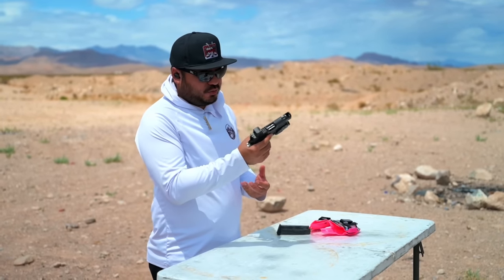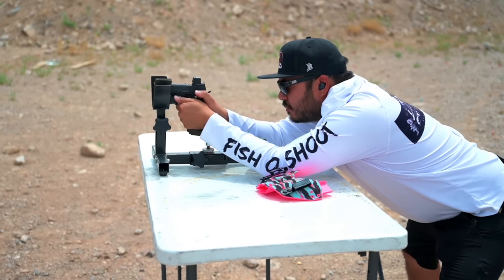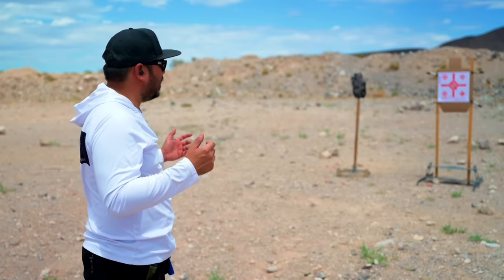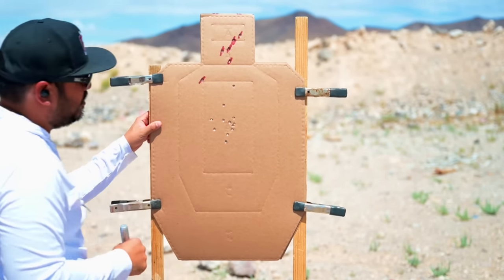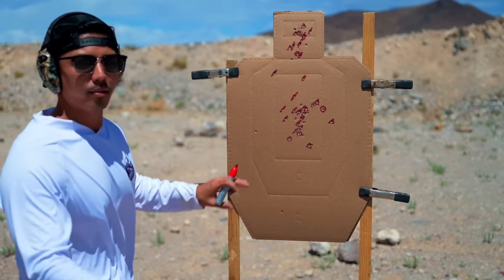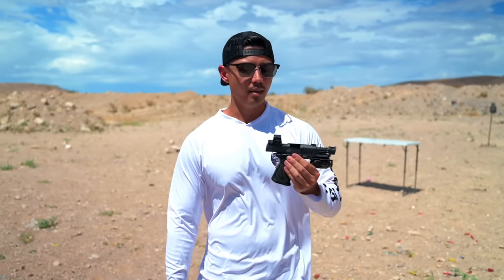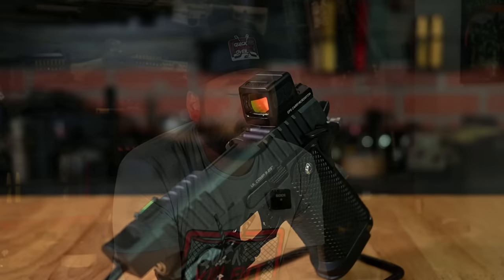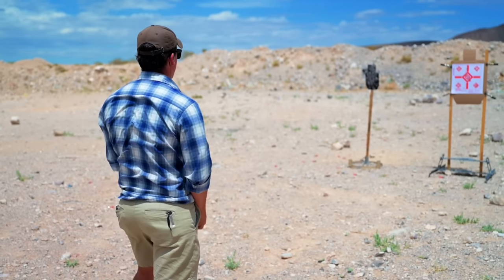BUL Armory | UL 3.25” Comp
In today’s video we take a look at a gun I’ve been looking at as a possible EDC gun due to its compact size, integrated compensator and hammer fired platform.  This is the BUL Armory UL 3.25” Comp!  A lot going on for such a small package, hey oh!

Get Your Own Custom Black Camo Gun Wall!